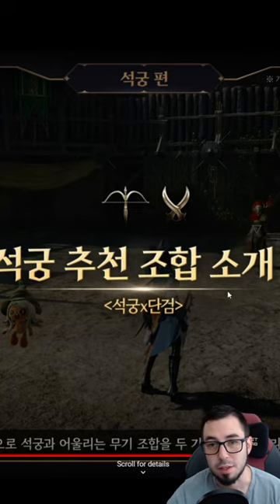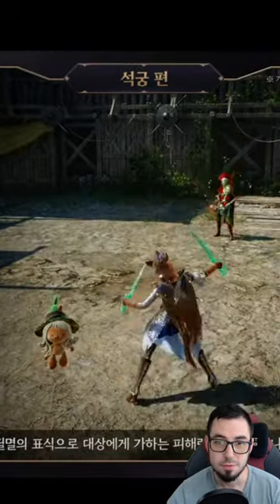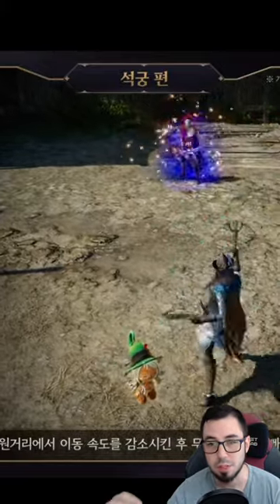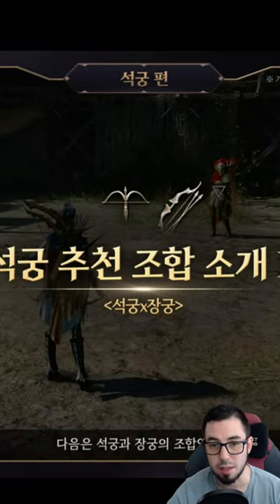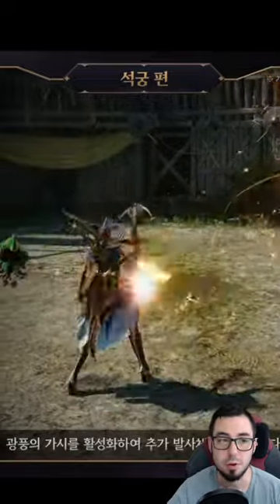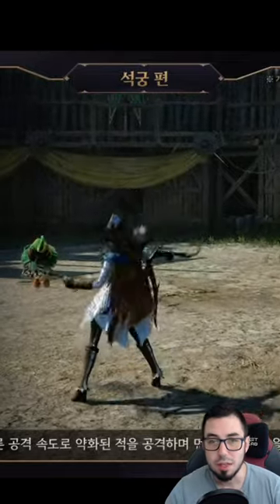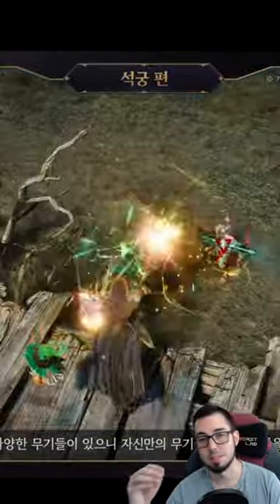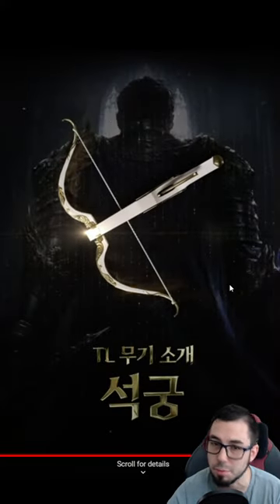Crossbow | Skill Showcase - Throne And Liberty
Throne and Liberty | Crossbow Skill showcase